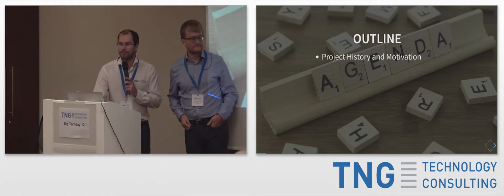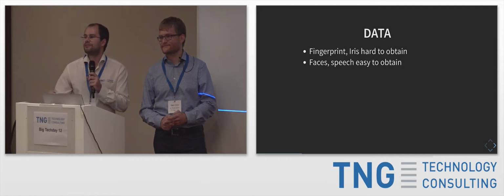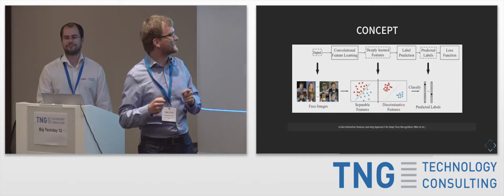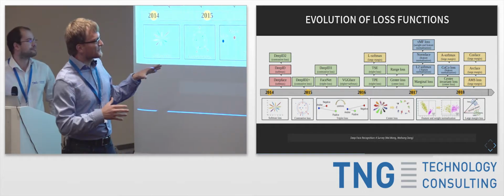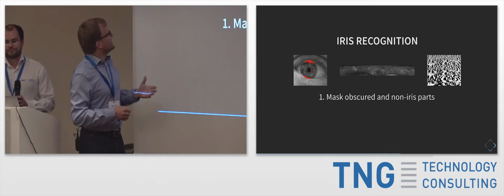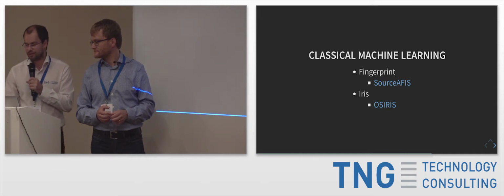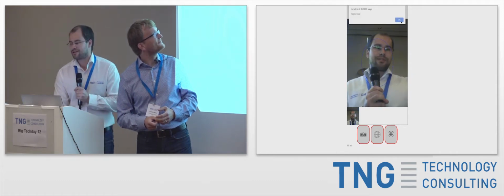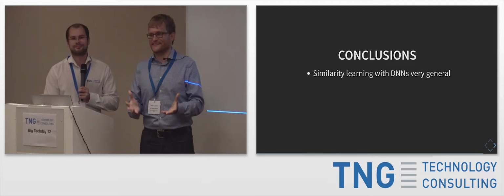BTD12: Prototyping Biometric Identification Systems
Title: Prototyping Biometric Identification Systems

Speaker: Dr. Thomas Stecher and Mathias Burger, TNG

Biometric Identification Systems are especially useful in situations where people do not have identity documents or cannot show them. One possible application is a fraud prevention system for charitable services which would need to be portable and run on low end commodity hardware like mobile phones. During the talk we will present classical as well as deep learning approaches to tackle the challenge of learning similarity metrics suitable for identification and show how open source software can be used to build prototypes within a very short amount of time.

Thomas Stecher is a Software Consultant at TNG. Originally a scientist, he has worked on a variety of projects in theoretical chemistry and statistical physics and has long taken a keen interest in machine learning. He is particularly excited by the statistical foundations of ML and its many areas of overlap with his original subjects. Though a Bayesian at heart, he currently spends most of his time working on deep learning applications.

Mathias Burger is a Senior Software Consultant at TNG Technology Consulting GmbH and focuses on proof of concept solutions using machine learning. He is very passionate about technological advancements and interested in the latest research, especially in the field of computer vision. When not coding, he likes to go cycling or reading fantasy or sci-fi books.